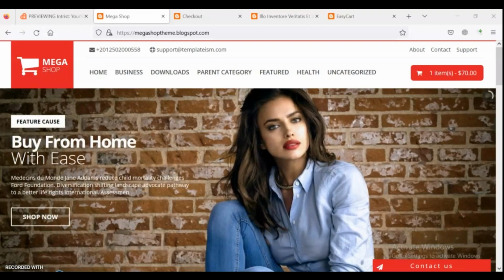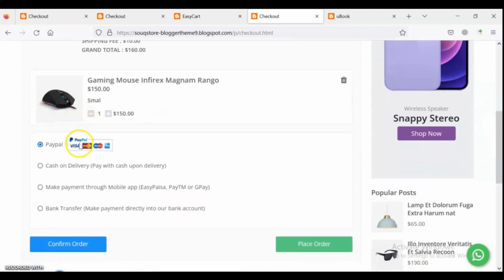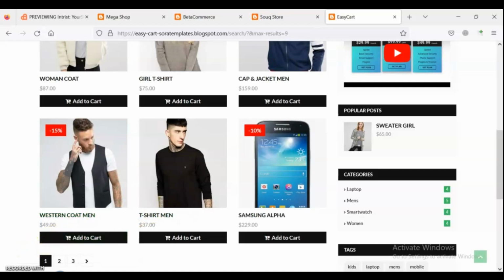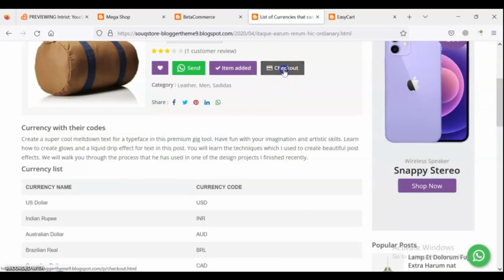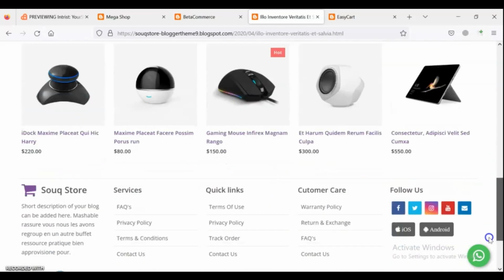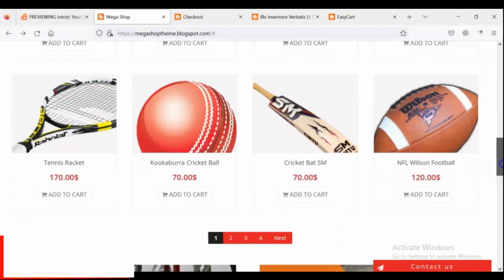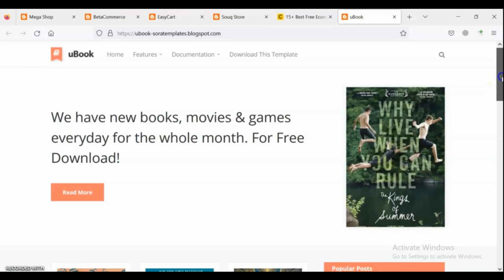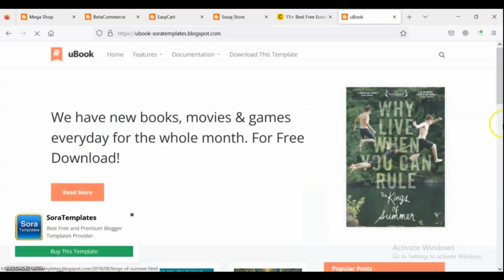Best Free E-commerce Templates for Blogger Websites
Are you looking for a free ecommerce template for Blogger.com?
We’ve compiled a list of the best free ecommerce blogger templates for you to choose from. All of these templates are designed to help you create an online store quickly and easily. They come with all the features you need to start selling products online, including shopping carts, product catalogs, and payment processing. So, what are you waiting for? Start browsing through our selection of free ecommerce templates and find the perfect one for your blog today!